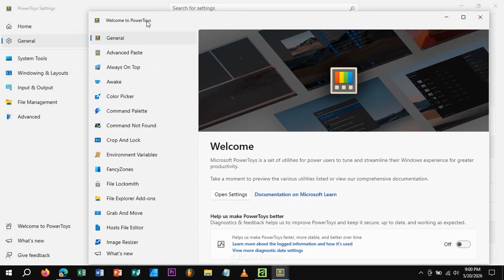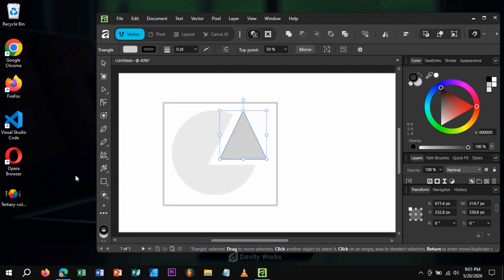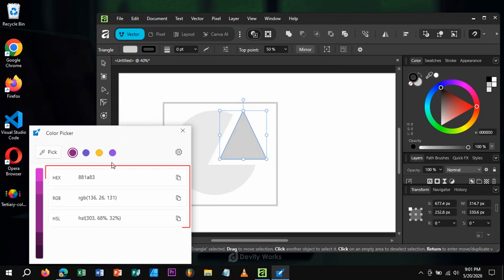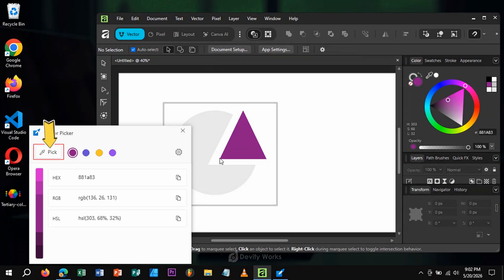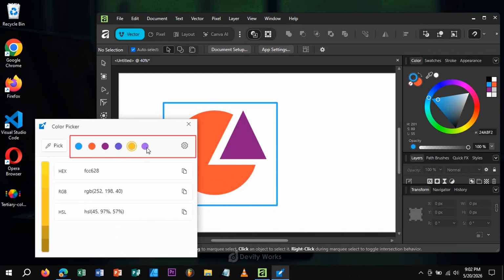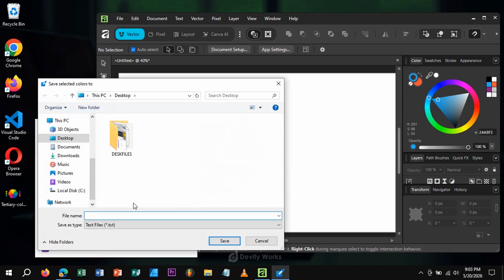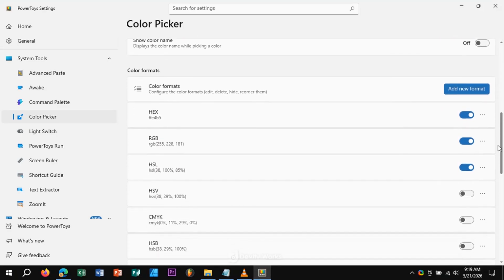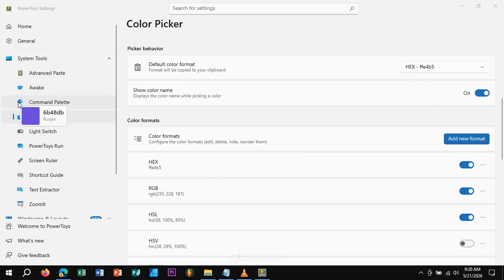How to Use PowerToys Color Picker | Copy HEX, RGB & More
How to Use Microsoft PowerToys Color Picker on Windows! In this Microsoft PowerToys Color Picker tutorial, you will learn how to use Microsoft PowerToys Color Picker to pick any color from your screen, copy HEX, RGB, and other color formats instantly, and improve your workflow on Windows.

In this video, I’ll show you:
• How to enable Color Picker in Microsoft PowerToys
• How to pick any screen color instantly
• How to copy HEX, RGB, and other color codes
• PowerToys Color Picker keyboard shortcuts
• Useful Microsoft PowerToys Color Picker settings

Microsoft PowerToys Color Picker is one of the best Windows utilities for quickly identifying colors from apps, websites, images, videos, and more. Whether you are a beginner or advanced user, this PowerToys Color Picker tutorial will help you use the tool efficiently.

Topics covered:
- Microsoft PowerToys Color Picker
- How to Use Microsoft PowerToys Color Picker
- PowerToys Color Picker Tutorial
- Windows Color Picker
- Copy HEX and RGB Colors
- Microsoft PowerToys Tips and Tricks

CHAPTS:
0:00 - What Is Microsoft PowerToys Color Picker?
0:20 - How to Pick and Copy Colors from Any App
1:18 - Export Picked Colors for Future Use
1:46 - Customize Color Picker Settings & Formats